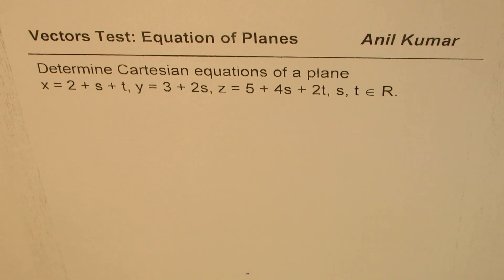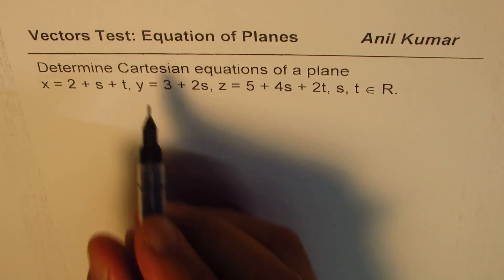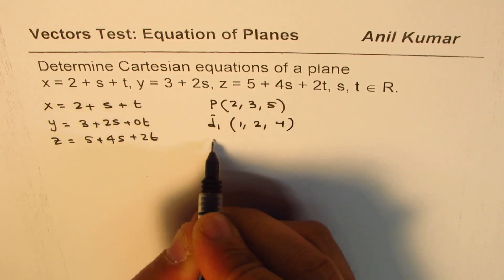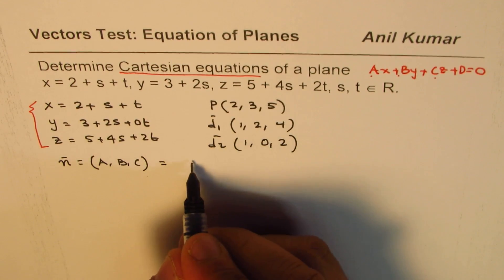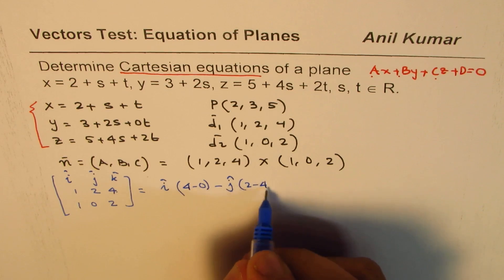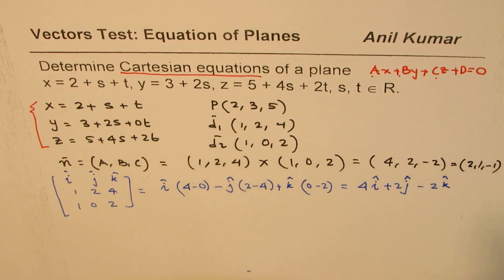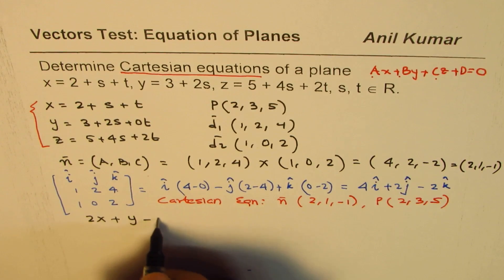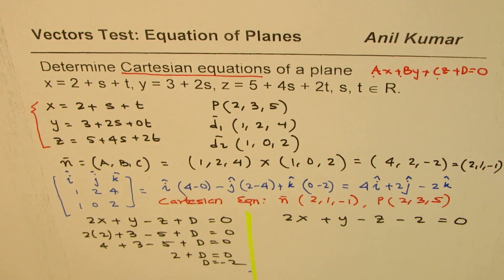Convert parametric equation to Cartesian equation of Plane